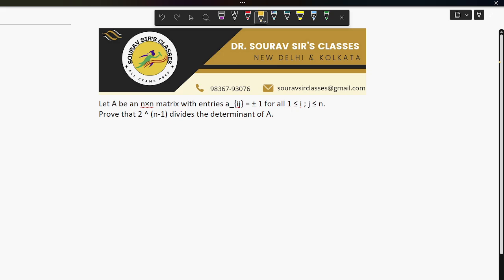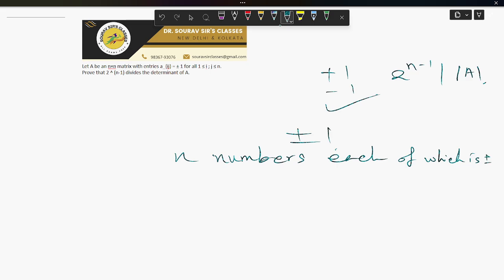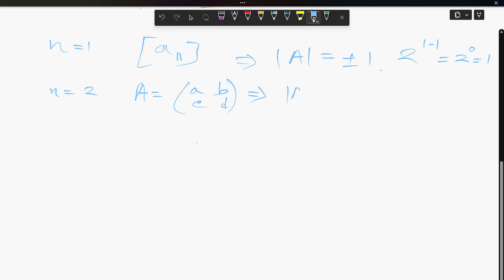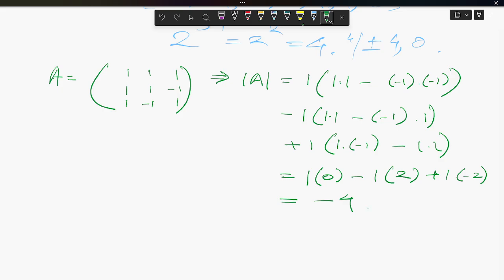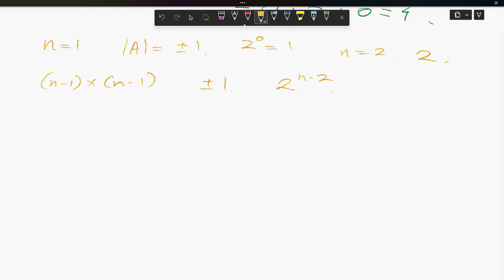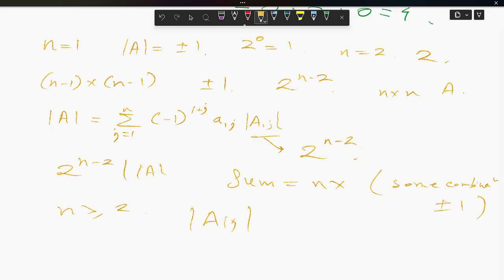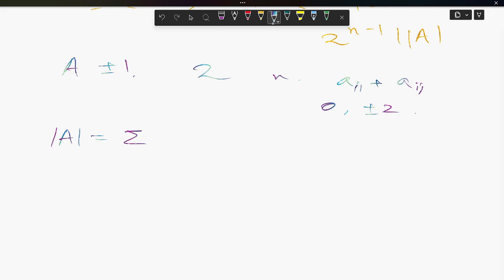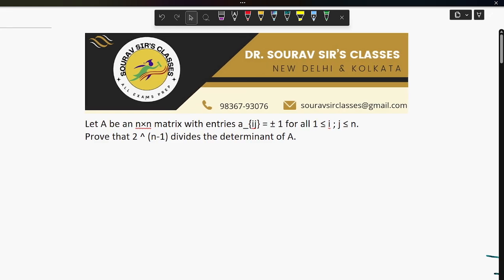ISI MTech CS & Computer Science Section Solution. ISI MTech CRS 2024 Q4 Determinant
📘 ISI MTech CRS 2024 Q4 Determinant | Complete Solution | Step-by-Step Explanation
🎓 Educational Short Video for ISI MTech Computer Science 2024 Entrance Exam – Q4 Solution on Determinants

This video provides a full explanation of Question 4 (Q4) from the ISI MTech CRS 2024 entrance examination paper, specifically addressing the Determinant problem from Linear Algebra. The video presents a structured and academic walkthrough of the question, ideal for students appearing for competitive computer science and mathematics entrance tests such as ISI MTech CRS, IIT JAM, TIFR GS, CMI MSc, GATE Mathematics, and CSIR NET Mathematical Sciences.

In this YouTube Short, you will learn how to approach determinant problems strategically, analyze matrix structure, and apply basic as well as advanced determinant properties. Whether you're revising core concepts or solving past papers, this short format will strengthen your problem-solving technique.

🔍 Topics Covered in This Short Video:
✅ Full Statement of ISI MTech CRS 2024 Q4
✅ Identification of Matrix Type – Square, Special Form, Patterned
✅ Step-by-step Solution of the Determinant
✅ Use of Elementary Row and Column Operations
✅ Application of Properties of Determinants
✅ Factorization or Inductive Proof Approach (if applicable)
✅ Concept of Determinant Invariance under Row Operations
✅ Logical Reasoning to Eliminate Incorrect Options
✅ Final Simplified Answer and Justification
✅ Tips for Solving Determinant Problems in Competitive Exams

📈 Why Determinants are Important for ISI CRS:

A core concept in Linear Algebra, essential for computer science, machine learning, and data science

Useful in understanding matrix invertibility, solving linear systems, and eigenvalue computations

Frequently asked in ISI, TIFR, GATE, and CMI entrance exams

Foundation for topics like LU decomposition, adjoint method, rank theory, and characteristic equations

Determinants test not only algebraic skills but also conceptual clarity and time-efficient computation

📚 Mathematical Concepts Related to This Problem:

Determinant of Special Matrices (e.g., Triangular, Symmetric, Vandermonde)

Properties of Determinants:

det(AB) = det(A) × det(B)

Swapping rows or columns changes sign

Zero determinant implies singular matrix

Scalar multiplication of a row/column

Expansion along row or column

Row-reduction without changing determinant value

Eigenvalue-related approaches for structured matrices

Linear Algebra Done Right – Sheldon Axler

Matrices – Shanti Narayan & P.K. Mittal

Problem Solving in Linear Algebra – V. Krishnamurthy

Previous Year Papers from ISI MTech CRS, TIFR, CMI

Notes & Worksheets from Dr. Sourav Sir’s Classes

🎯 Ideal For Students Preparing For:
✔️ ISI MTech CRS 2025
✔️ IIT JAM Mathematics / Mathematical Statistics
✔️ GATE MA / GATE CS
✔️ CSIR UGC NET (Mathematical Sciences)
✔️ TIFR GS & CMI MSc Math / CS
✔️ Master’s & PhD entrance tests in Mathematics and Computer Science

📌 About ISI MTech CRS Program:

Offered by the Indian Statistical Institute (ISI)

Research-oriented Computer Science program with high focus on mathematics, logic, algorithms, and formal foundations

Q4 problems like Determinants often test matrix understanding, logical reduction, and algebraic intuition

Highly competitive with a combination of written test and interview

Alumni work in research labs, PhD programs, AI/ML domains, and data science leadership roles

📍 Google Business: Dr. Sourav Sir’s Classes (Searchable on Google Maps)